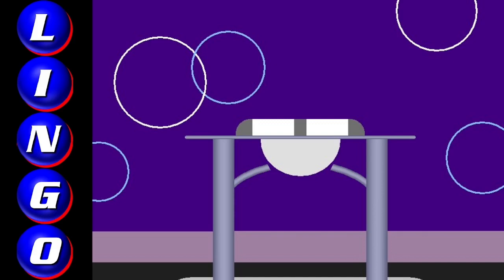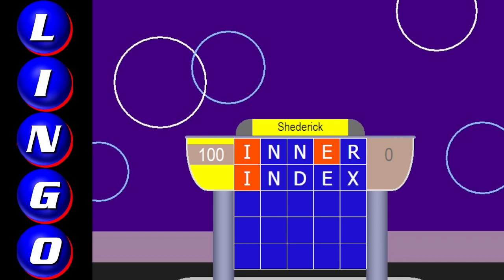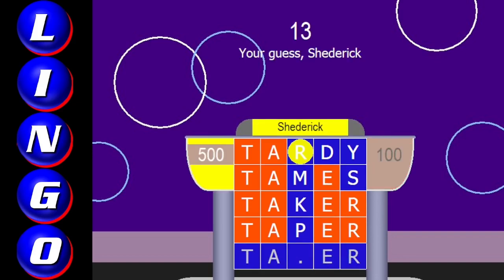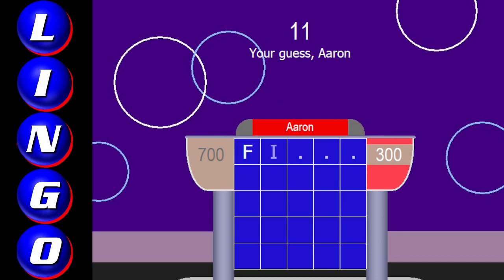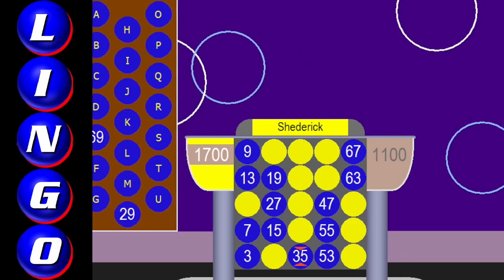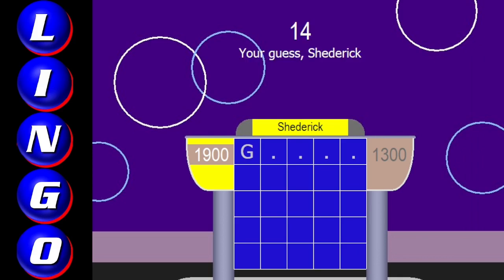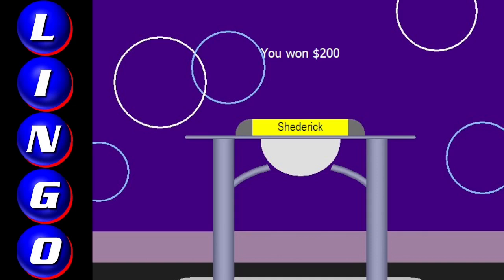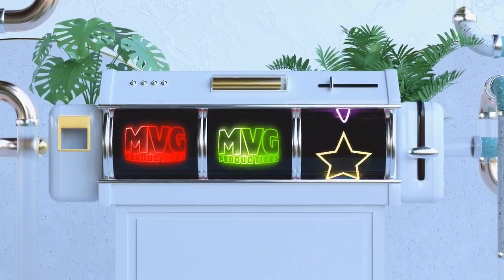Lingo S2 Ep25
This is the final episode of the season and our final 2 players are now competing for the championship. Who will walk away as the champ? Watch to find out.